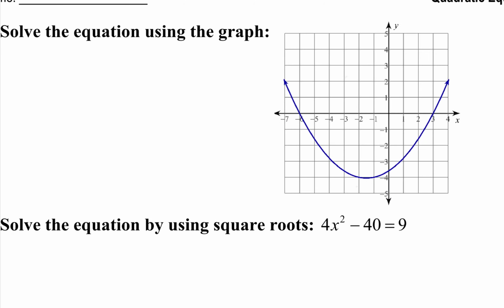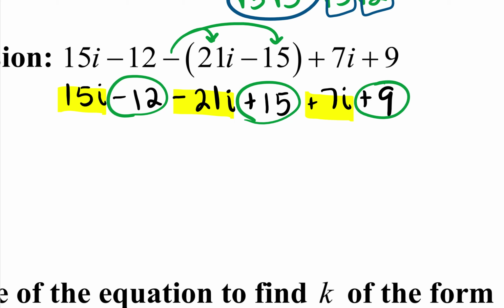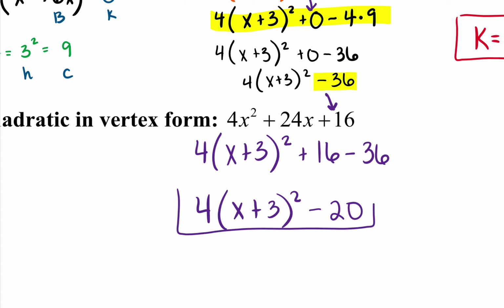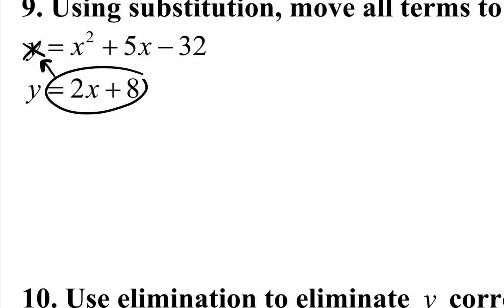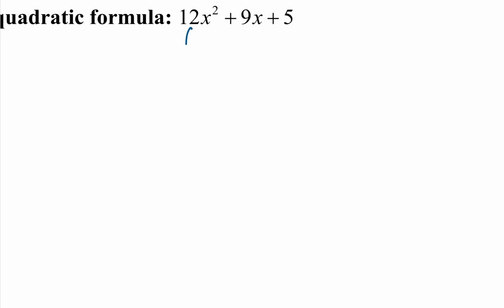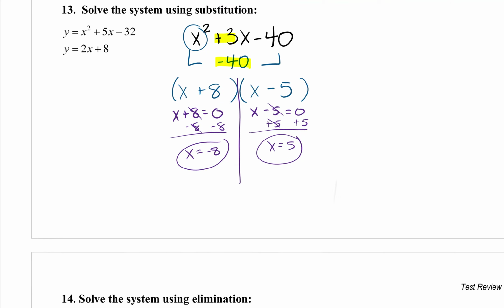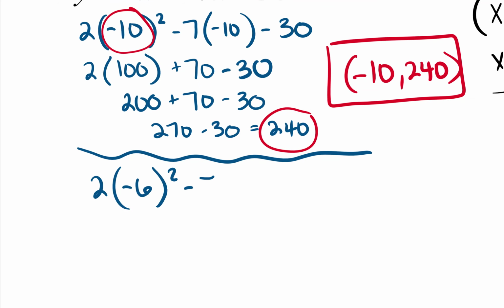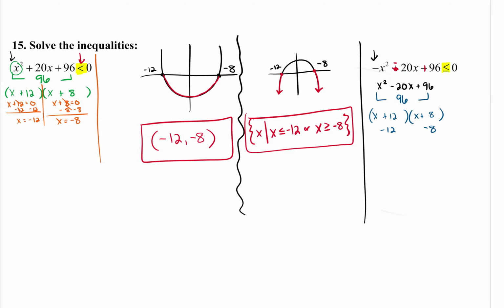Algebra 2 Unit 4 Test Review